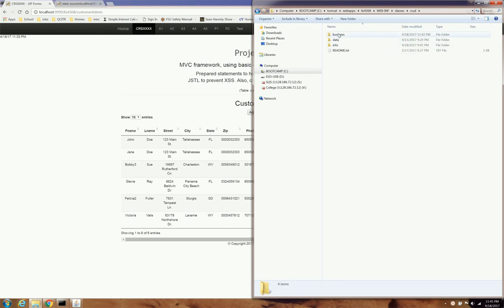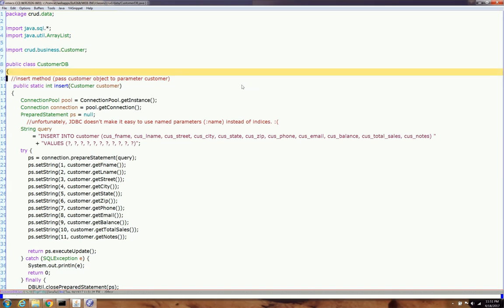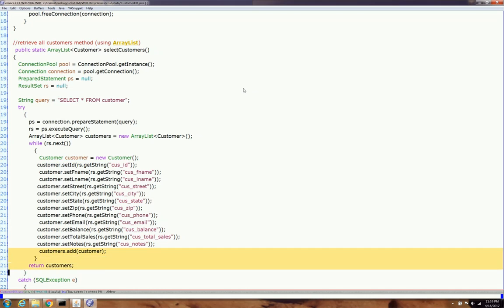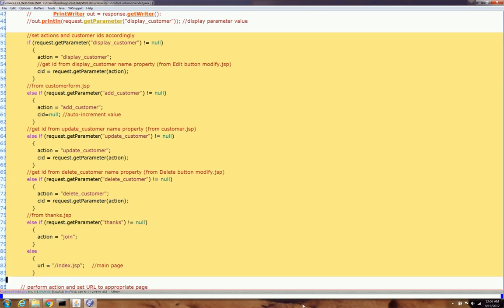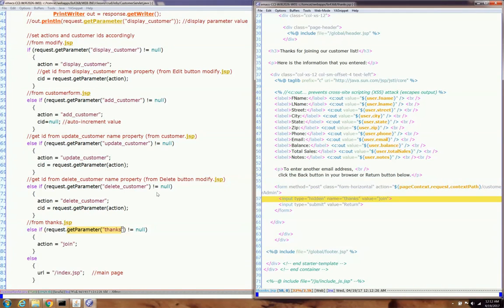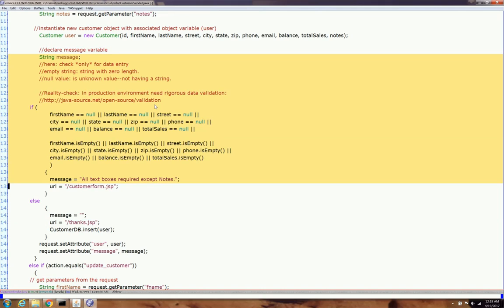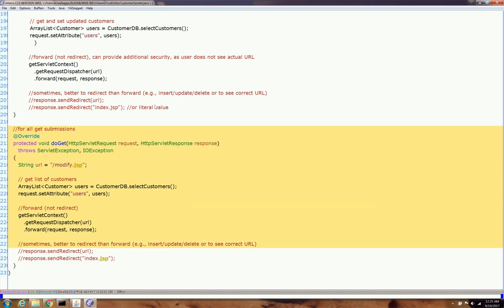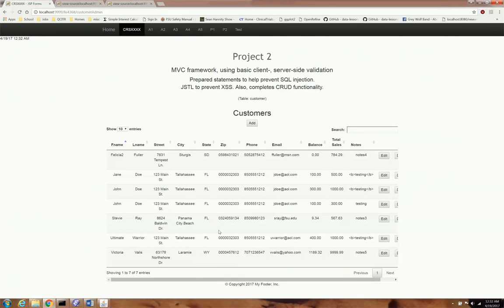LIS4368 P2d OLD